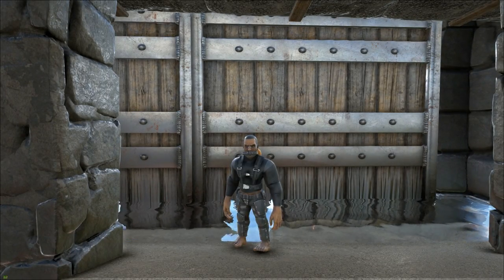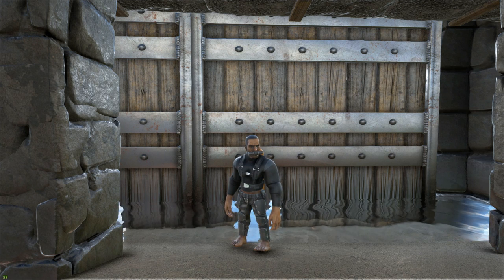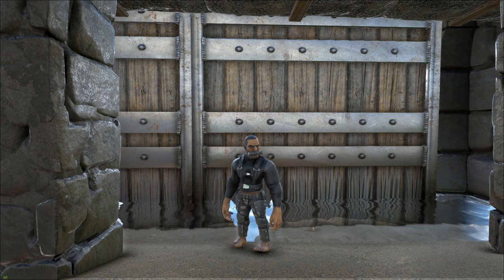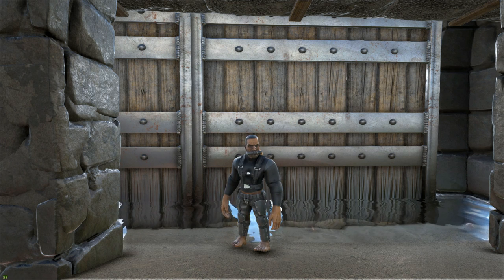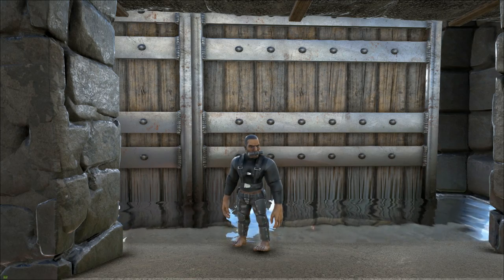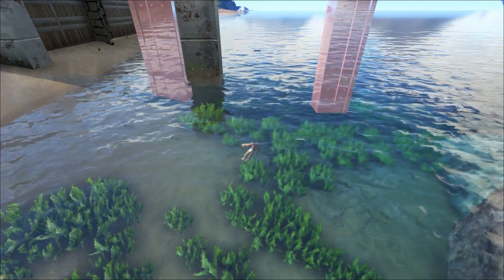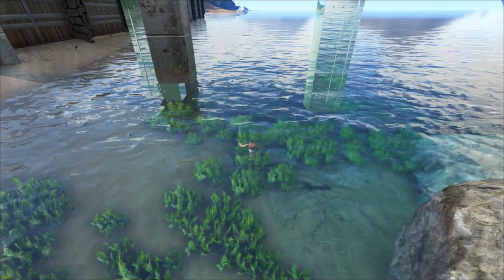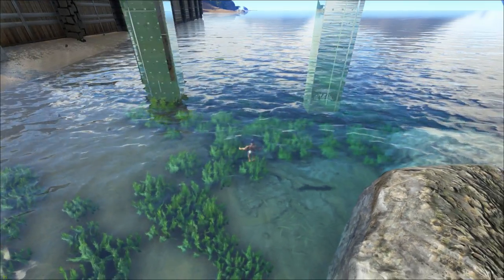ARK PVP Building TIPS #15 - The War Dock! [Titanshield Gaming]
Hello people, and welcome back to Titanshield Gaming! I wanted to toss this video out with a special credit to WillieBeamon8 in mind, since it was his idea and suggestion I picked out of the many  to build. The suggestion was to build a Water Dino dock. Thank you for that suggestion I asked for at the end of the 14th video! I hope you guys like what I got in store for you!

*Attention: I make these instructional and conceptual base build designs for people to learn from, to view the construction of thier own base from another perspective. Any and all materials needed for these builds are fluidic depending on your server rates, personal experience in gathering/building. And overall ability to conceptualize what kinda time it will take to construct it. I want to help people ultimately to better thier game experience and keep thier own personal bases safer. I know I cannot satify everyone, but I do hope a few of you are happy with what you learned and what you modified for your own designs. Thanks from Titanshield Gaming!*